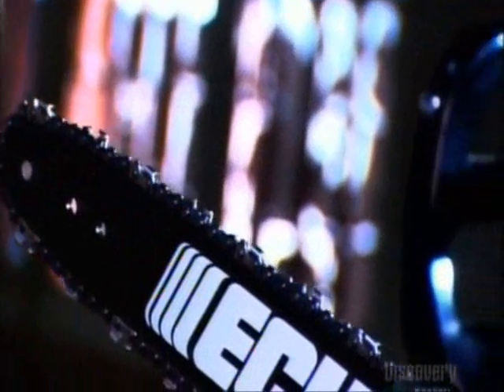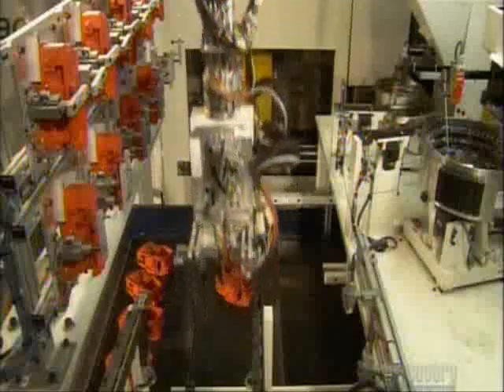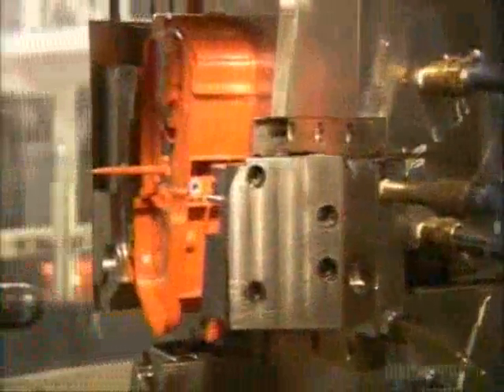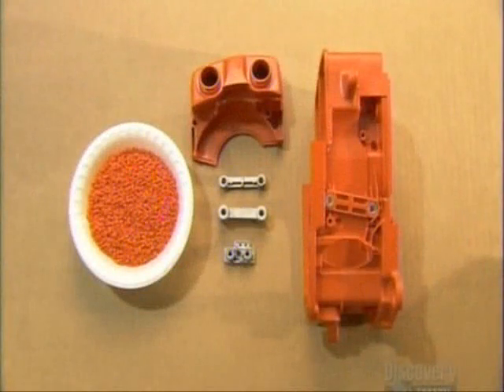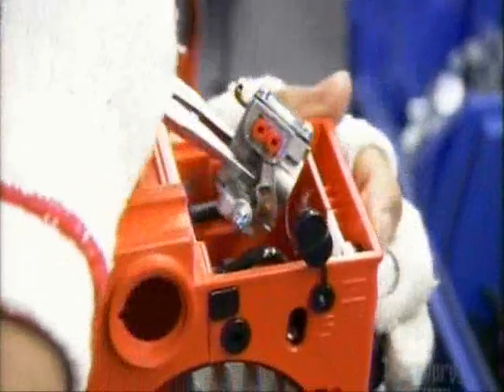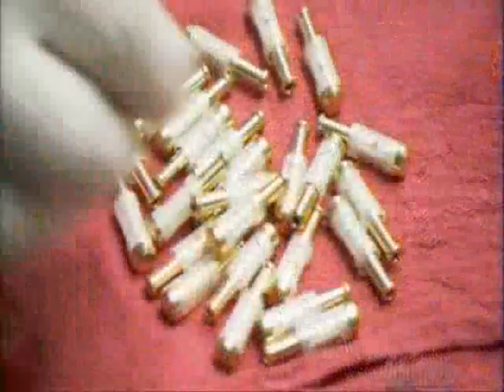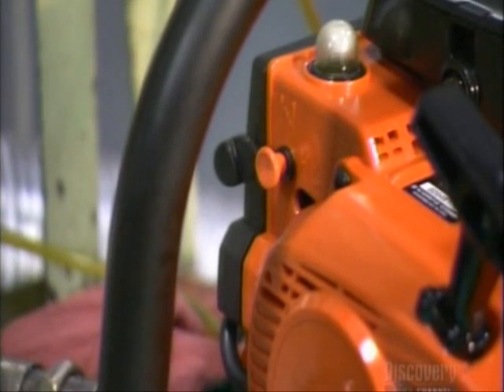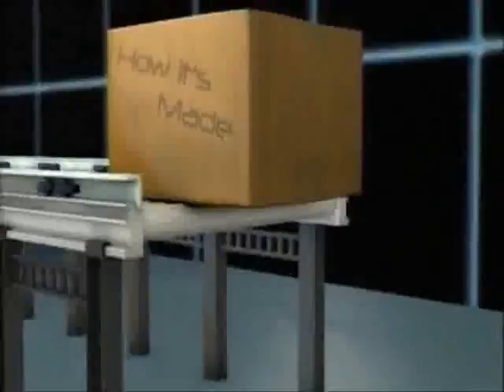how it's made-chainsaws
this explains vow chainsaws are mass produced.